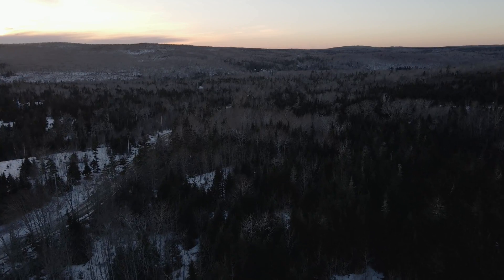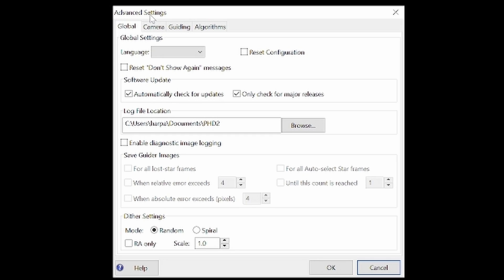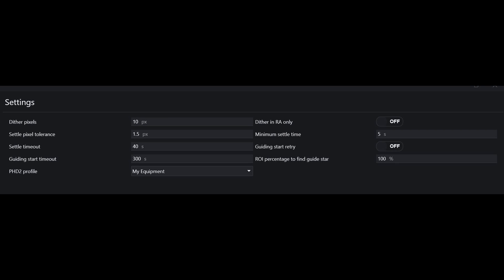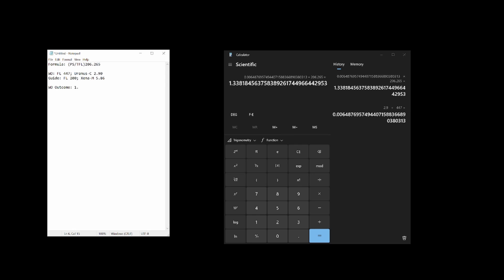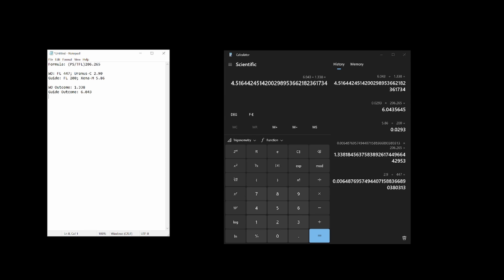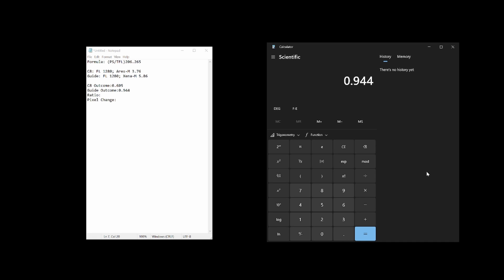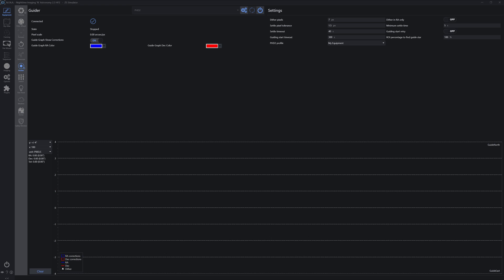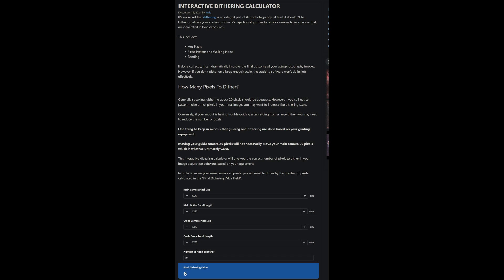Calculate & Setup Dithering In PHD2 & NINA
Dithering causes a mount to make tiny random movements of only a few pixels, allowing stacking software to compensate for hot and cold pixels in final stacking as well as correct for fixed pattern noise and walking noise. It is an extremely powerful image improvement technique, and you should never shoot without dithering.  This video covers how to setup dithering in NINA and PHD2, and how to calculate just how much you need to dither.